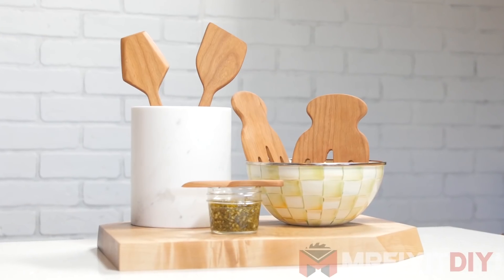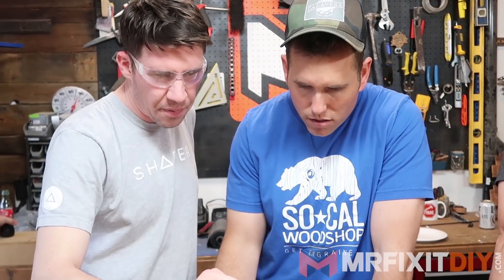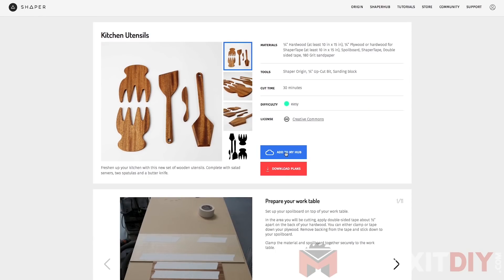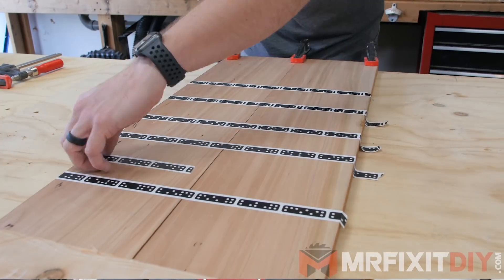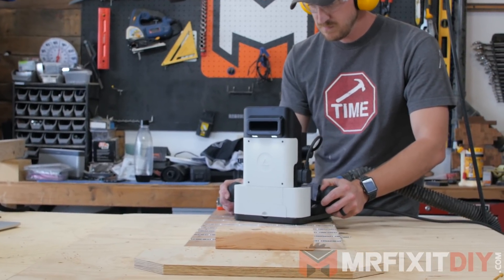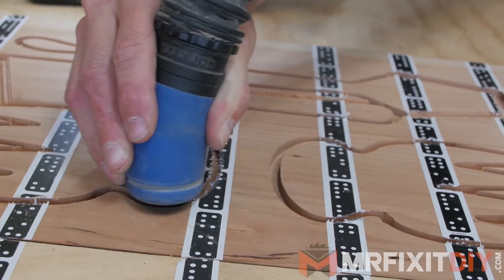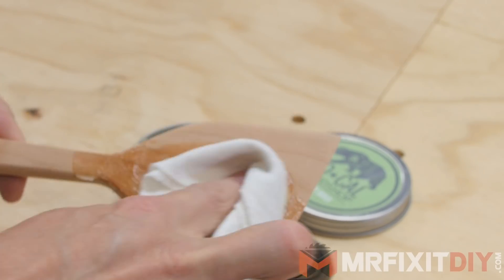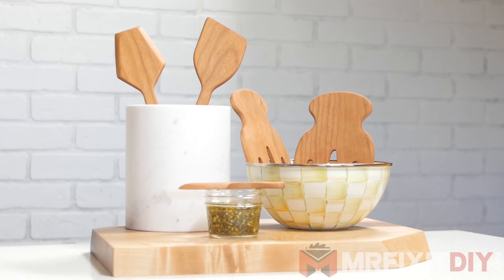Wooden Kitchen Utensils with a Handheld CNC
In this project tutorial and video, I'll show you how I used the Shaper Origin to create a beautiful Cherry wooden kitchen utensil set. This project was my first attempt at using the Shaper Origin and it came out great.